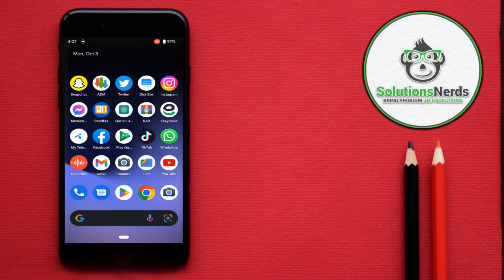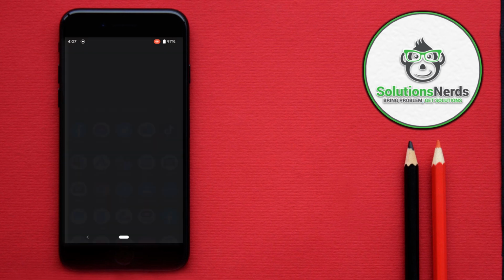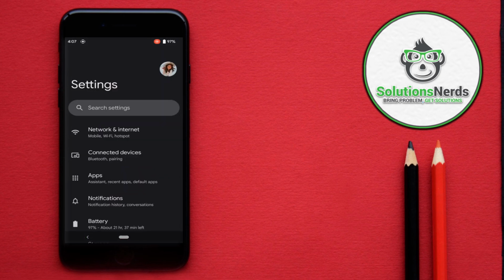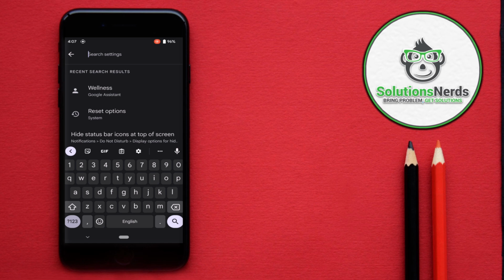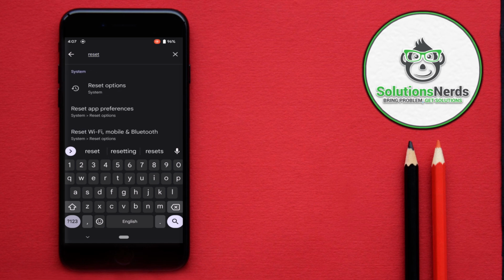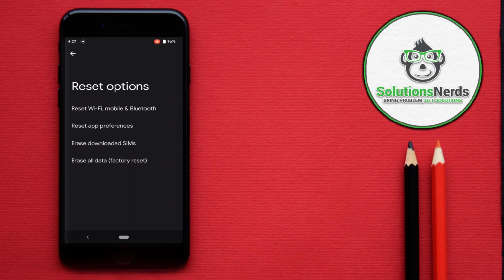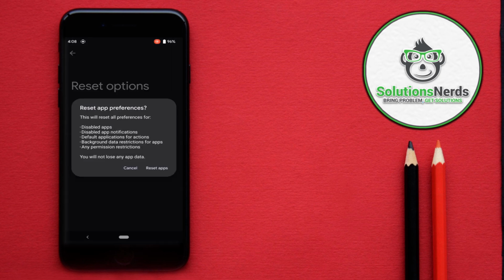How to fix any problem in any android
In this video, I am going to show a hidden trick which is working for any problem you are facing in your android phone. About 90% of problems fix through this method. This method is commonly used but nobody knows about it and they get cost by that through retailers. Let's explore the video, enjoy and must like the video if you found it useful. Thanks...